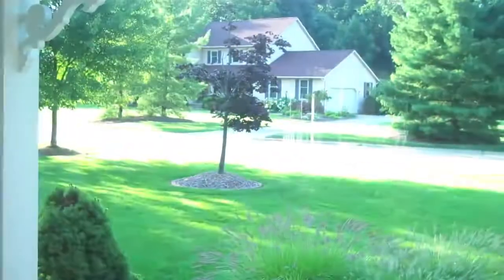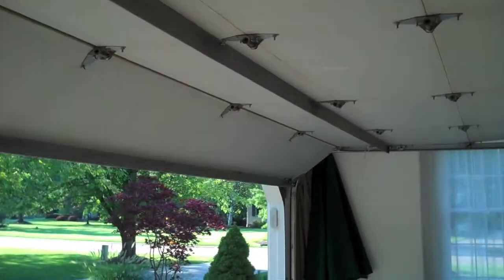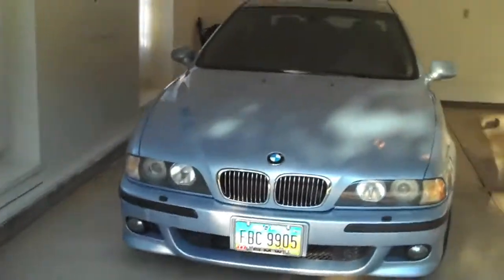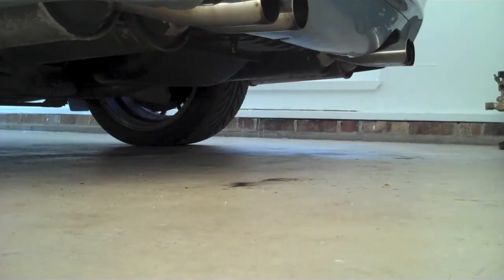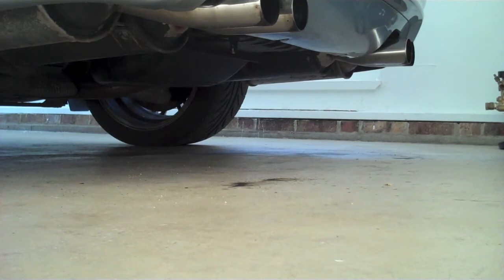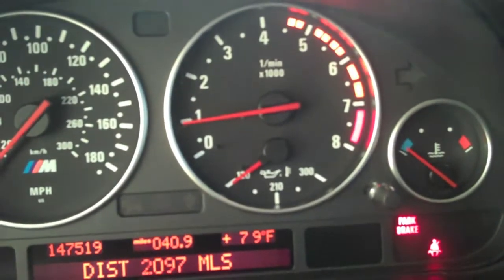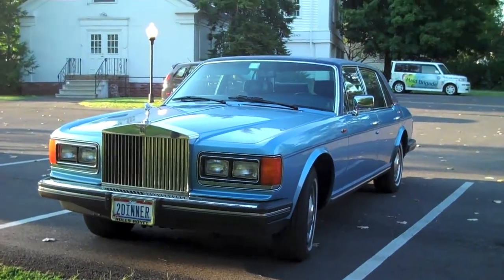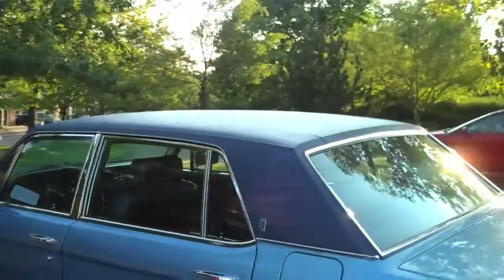BMW Start, Rolls Royce, Cars Galore!